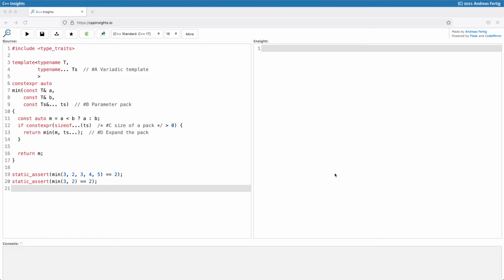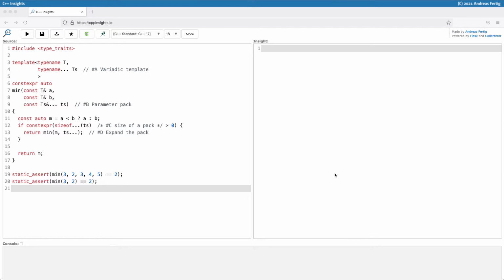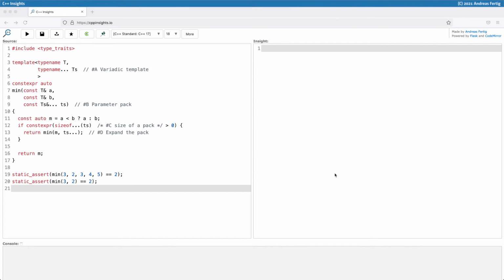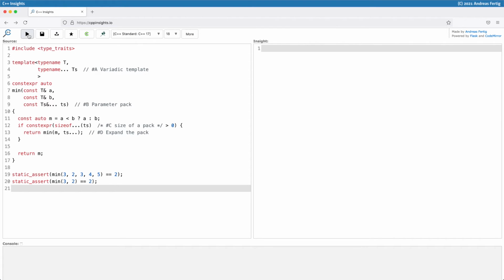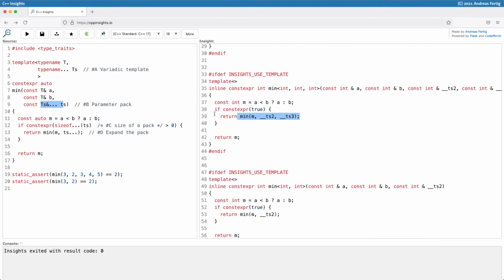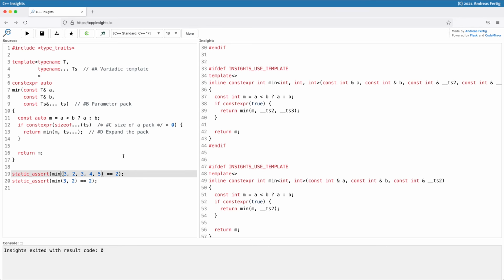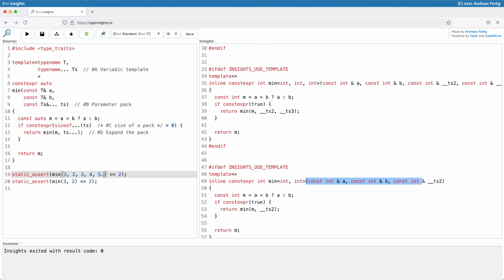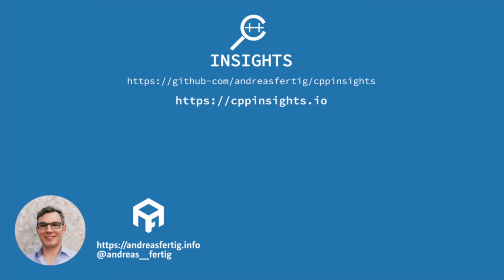C++ Insights - Episode 19: How variadic templates work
In this episode, I explain how variadic templates work, their different elements, and how instantiations look.

Talks

ANDREAS' BOOKS